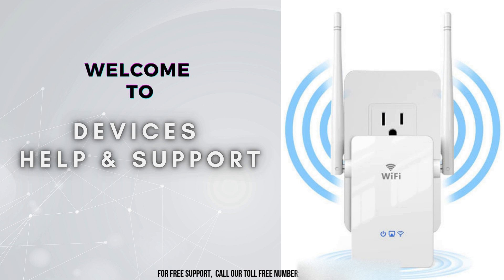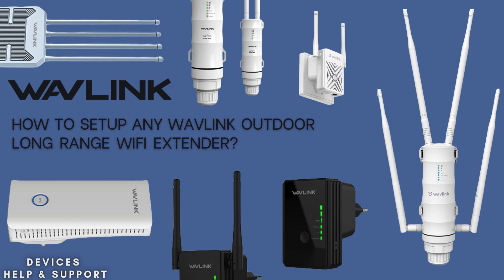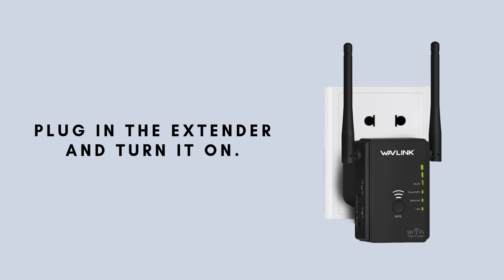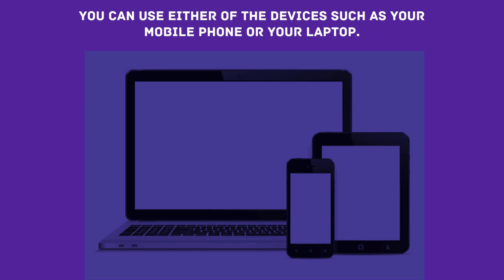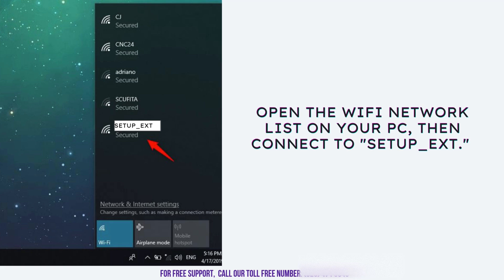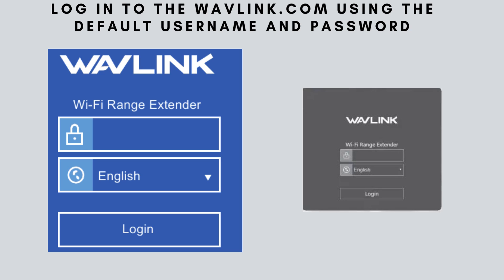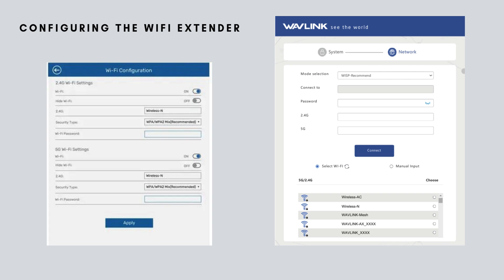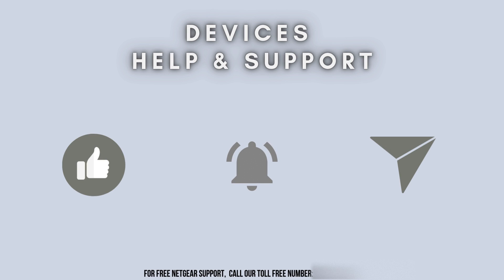How to setup any Wavlink Outdoor Long Range WiFi Extender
In this tutorial, we’ll walk you through the complete setup process for any WAVLINK Outdoor Long-Range WiFi Extender. Whether you need to extend your WiFi to reach your backyard, garden, or other outdoor spaces, this video will guide you step-by-step. From mounting the extender to configuring the settings, we’ve got you covered!

0:00 Welcome to Devices, Help & Support
0:11 Wavlink WiFi Extender Setup: Intro
0:37 Powering On the Extender
1:17 Connecting to the Default WiFi Network
1:43 Logging into the Admin Panel
2:21 Configuring the Extended Network
2:41 Helpline